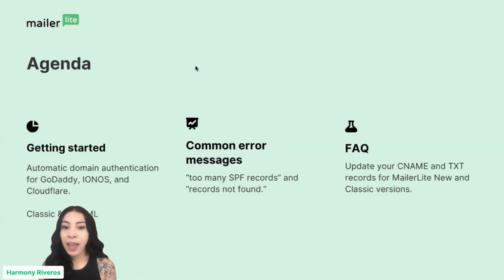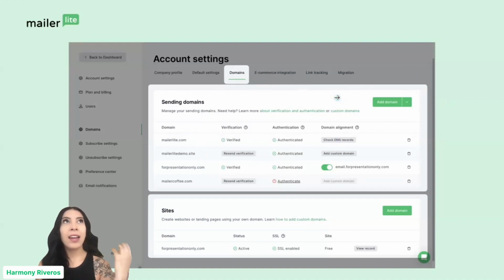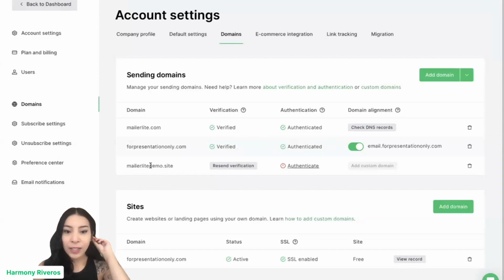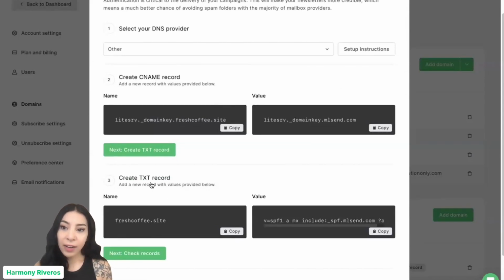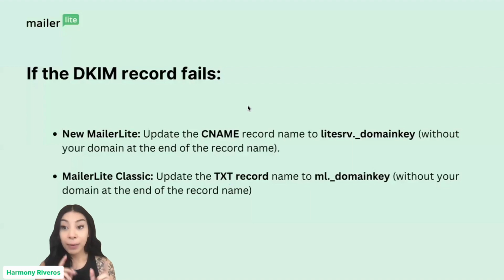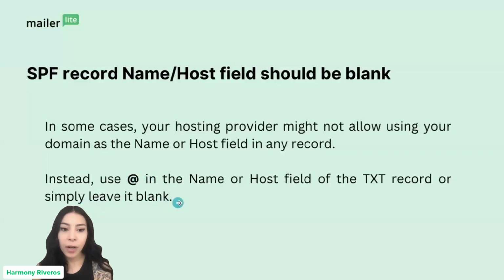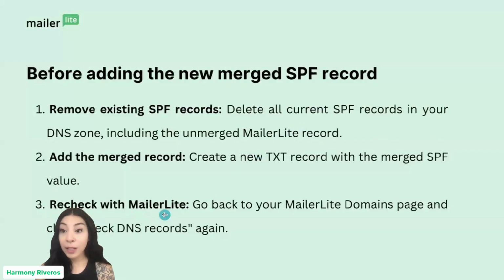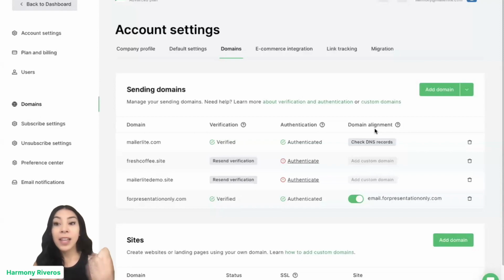Office Hours: Troubleshooting Domain Authentication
MailerLite users, are you struggling with domain authentication for your emails? This video is your go-to guide for troubleshooting domain authentication problems. Learn how to diagnose email authentication issues and resolve common errors MailerLite users face. Get tips on troubleshooting email and domain authentication to ensure your emails land in inboxes, not spam folders.

00:00 Agenda Overview
00:49 Getting Started with Domain Authentication
02:12 New MailerLite vs Mailerlite Classic
03:24 Domain Authentication vs Subdomains
06:30 Adding Domain Email
09:17 Automatic Domain Authentication for IONOS, GoDaddy and Cloudflare
10:10 Manual Domain Authentication
13:01 DoainKeys/DKIM records were not found
15:11 SenderID/SPF records were not found
18:37 Multiple SPF Records Found
24:05 FAQ